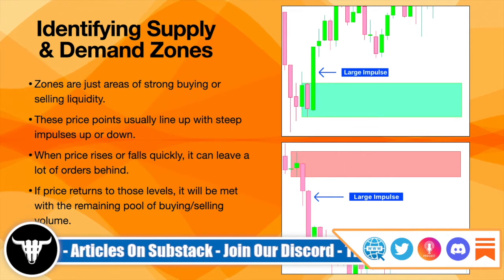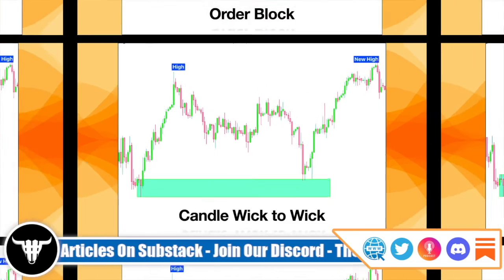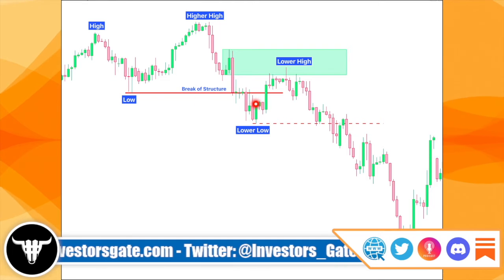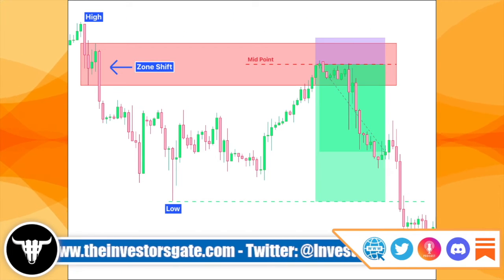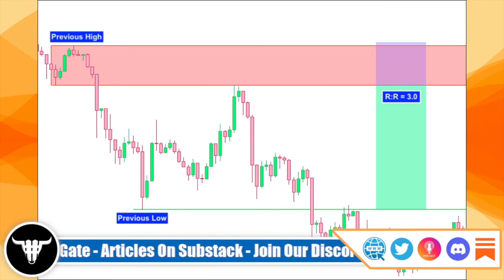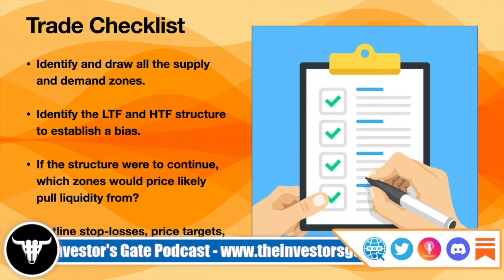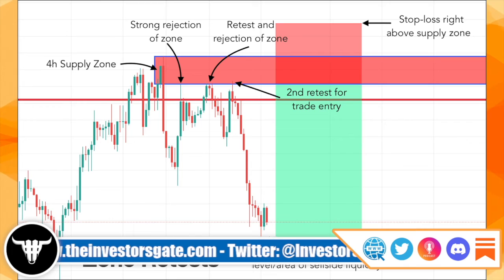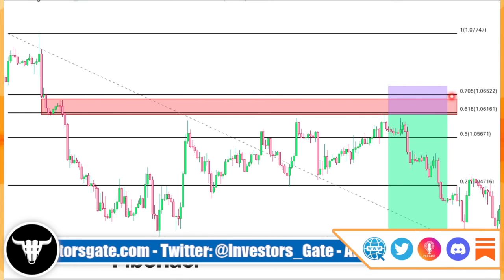Supply & Demand Trading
In this video, I offer a brief but detailed overview of supply and demand trading. I'll cover how to draw supply and demand zones, the role structure plays in the validity of those zones, confluences to look for, and plenty more.

We also have a weekly PODCAST, articles on SUBSTACK, and a DISCORD community where we talk all things money and markets.

Stay happy, humble, and solvent!